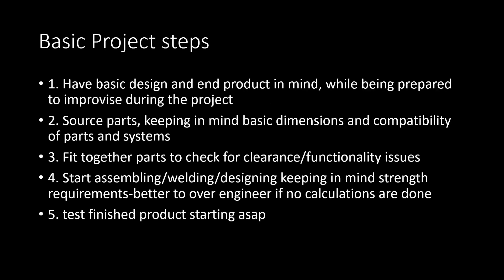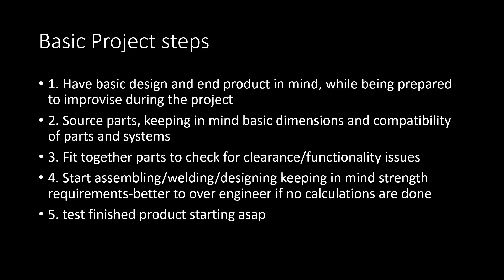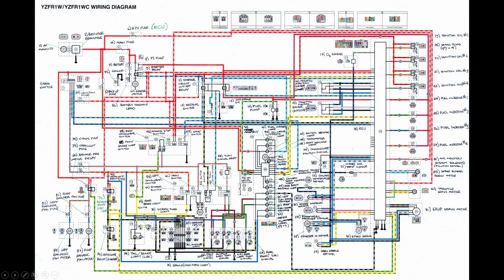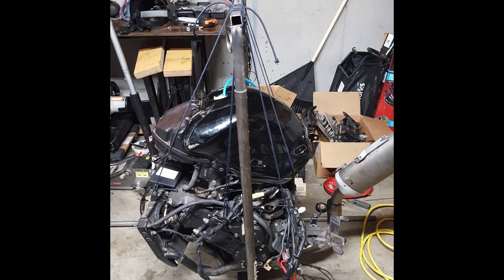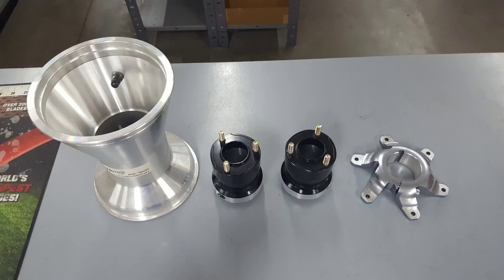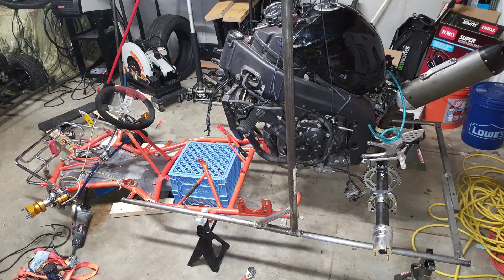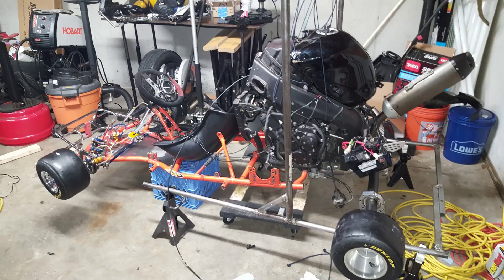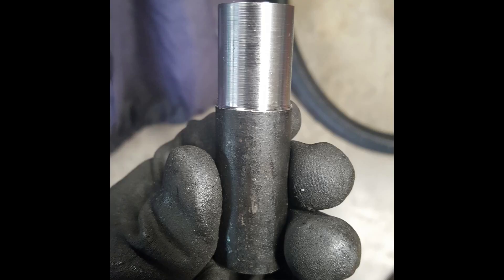How to make a 1000cc Shifter Kart-Part 1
In this video I narrate how I made the R1 shifter kart. This is separated into 3 videos. I apologize for all of the "ums" and plan on doing a better video in the future.